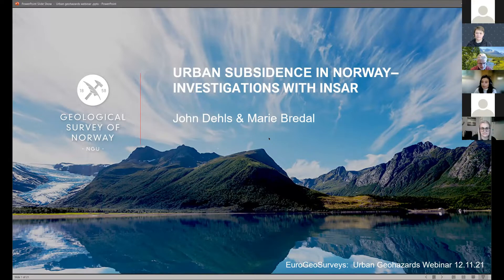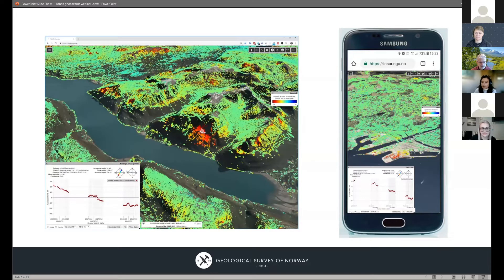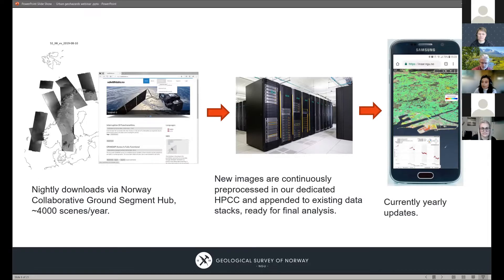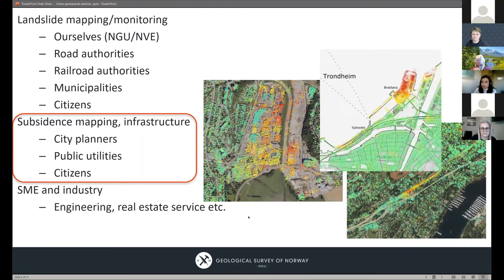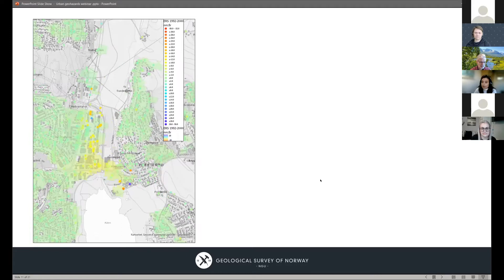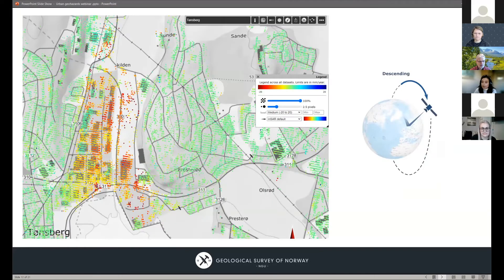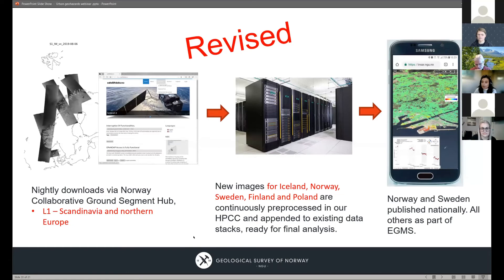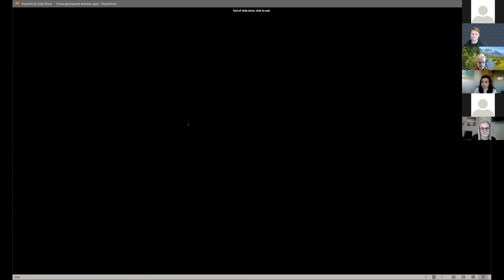Deformation mapping with radar interferometry or InSAR (radar measurements from satellite)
John Dehls, Geological Survey of Norway (NGU):  The Earth’s surface is constantly changing. By use of radar measurements from satellite, called radar interferometry or InSAR, we are able to map deformation in the landscape, for example, subsidence in cities and movements in unstable rock slopes. The Geological Survey of Norway, The Norwegian Water Resources and Energy Directorate and the Norwegian Space Centre has launched the first free and open, nationwide, webbased mapping service for InSAR data. The service makes InSAR data for entire Norway available, further expanding to Sweden and other countries in Europe.